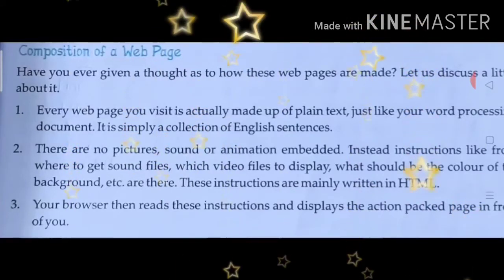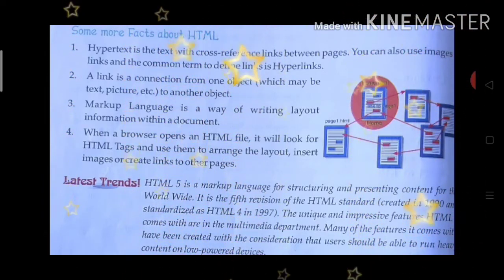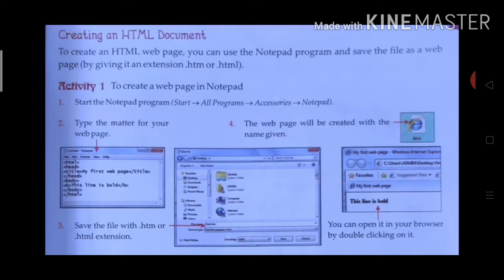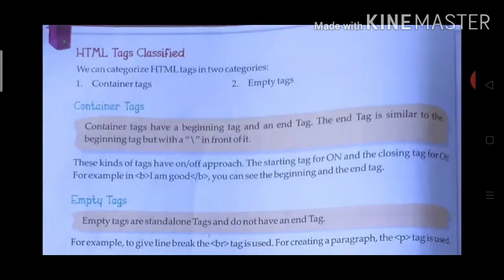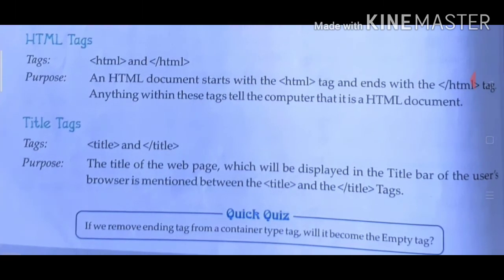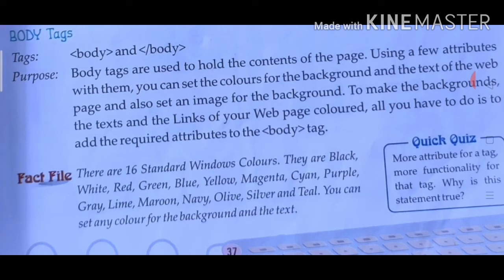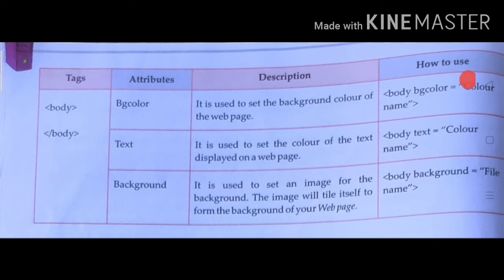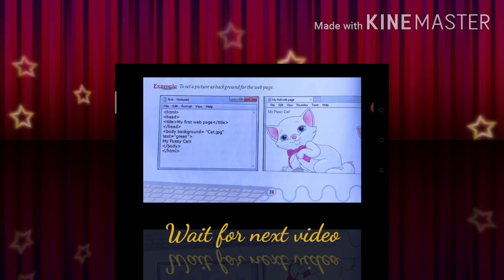Class7 ,Computer, Chapter-4 (Learning HTML)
Here ,we have to read this chapter first part